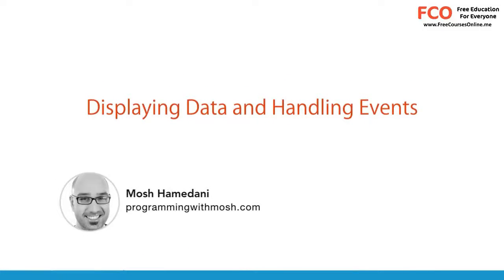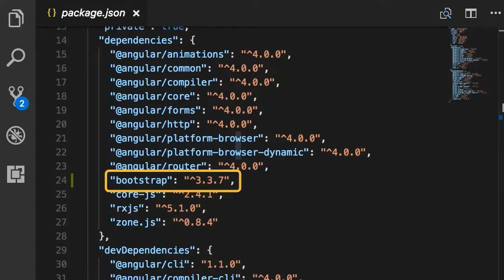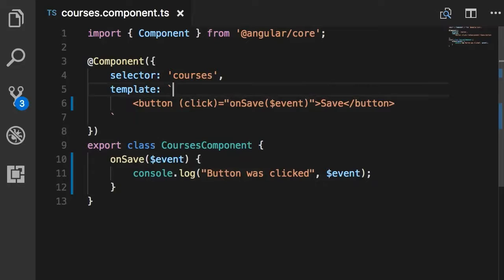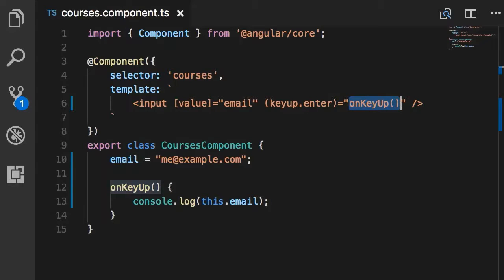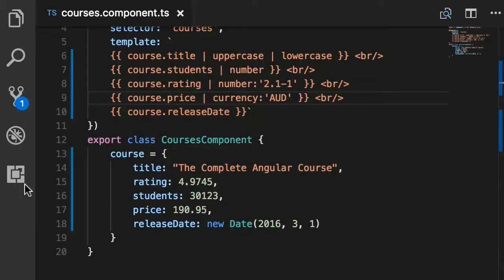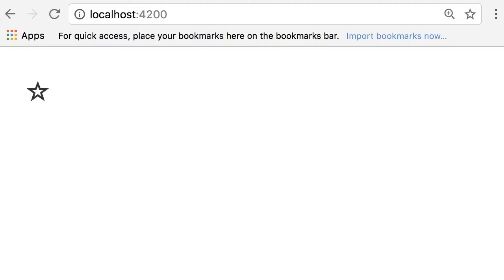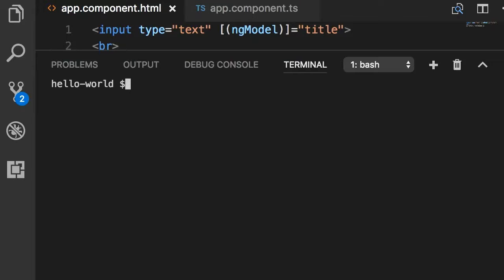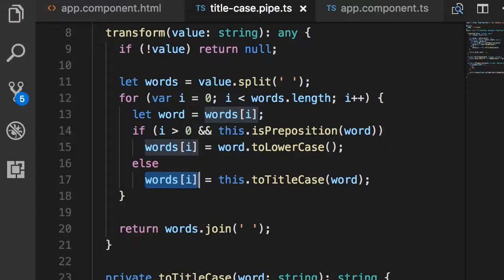4 display data